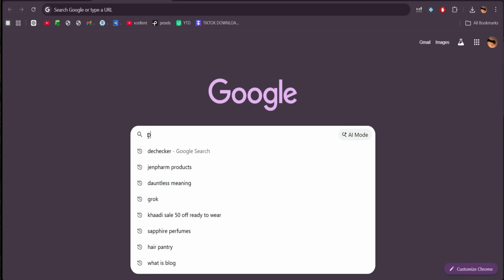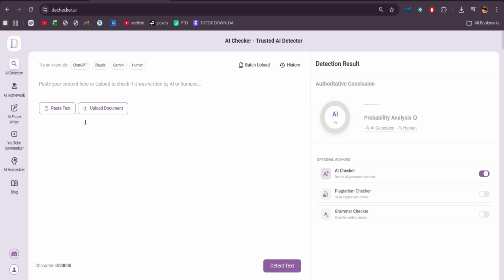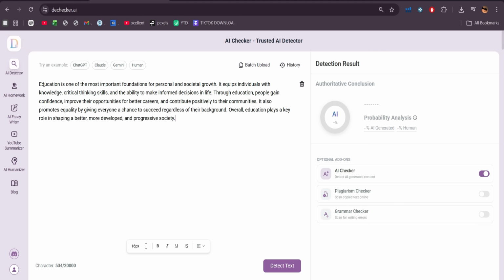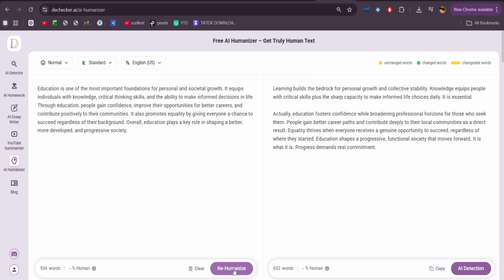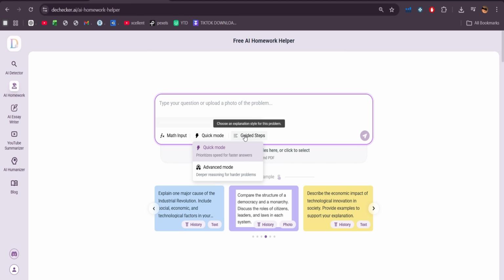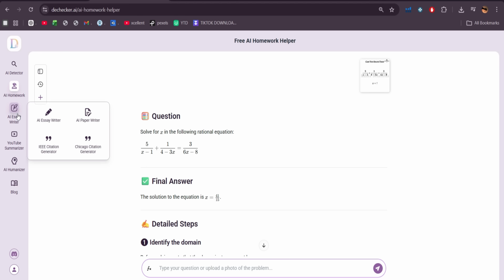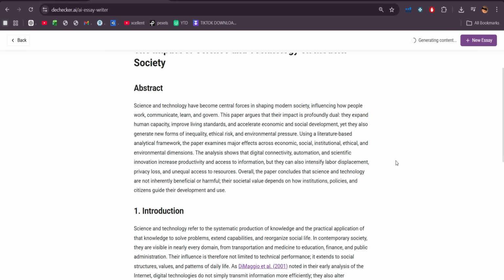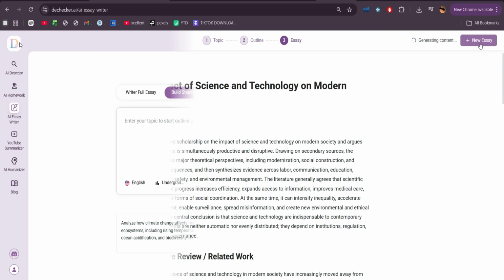Best Free AI Detector for ChatGPT & Claude: Dechecker AI Review (Homework Helper & Humanizer)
This tool is essential for students, teachers, and professionals who need to complete assignments and tasks more efficiently and ensure content authenticity. Dechecker is currently completely FREE to use.
Are you worried that AI-generated content is everywhere—from homework to fake news—and you can't tell what's real anymore? In this video, I'll show you a powerful tool that can detect AI content in seconds.

Here's what's covered in this comprehensive Dechecker AI review:

Introduction to the problem: AI Content Everywhere
How to use the Dechecker AI Detector
One-click AI content detection (including grammar)
Humanizing AI-Generated Content (AI Humanizer tool demo)
AI Homework Helper for Students & Parents (Solve math, physics, and more)
YouTube Video Summarization (Ideal for lecture videos or complex concepts)
AI Essay Writer and Outline Builder
Final thoughts & Free Access Link

About Dechecker AI:
Dechecker is a free AI detection tool that instantly identifies AI-generated text from services like ChatGPT and Claude. It requires no login, is highly accurate, and very easy to use.